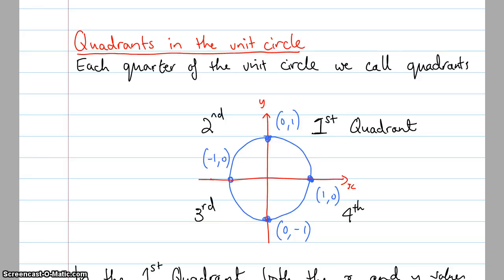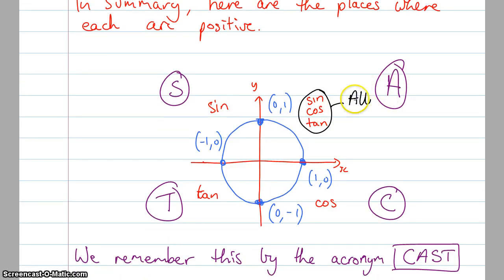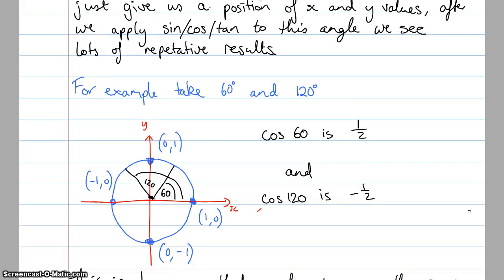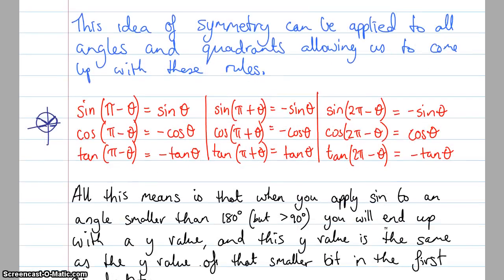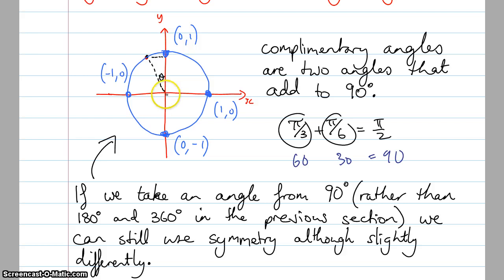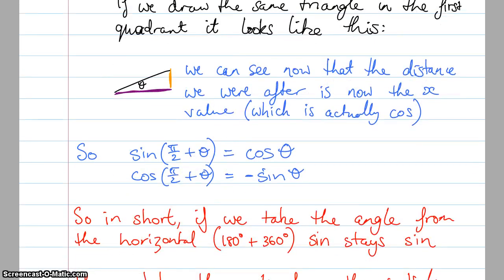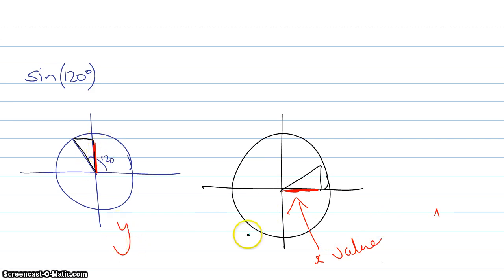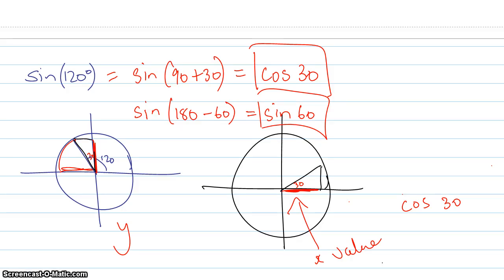The Unit Cirlce (Part 2 Symmetry)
Symmetry of the Unit Circle
Complimentary Angles